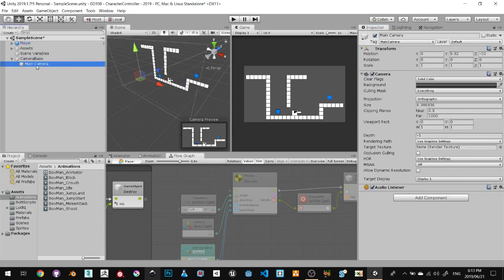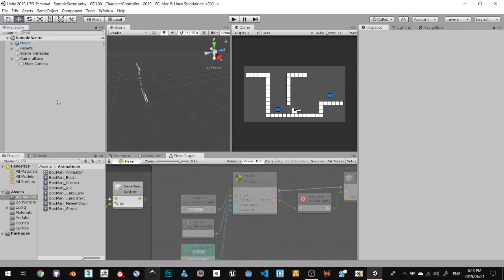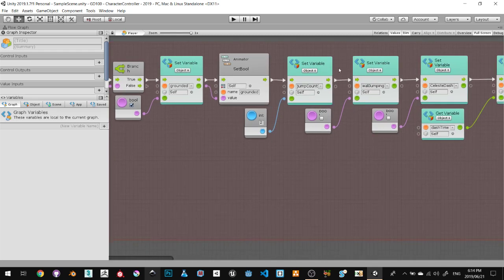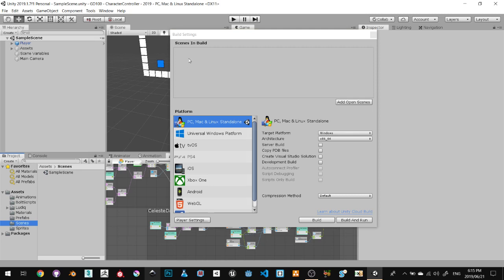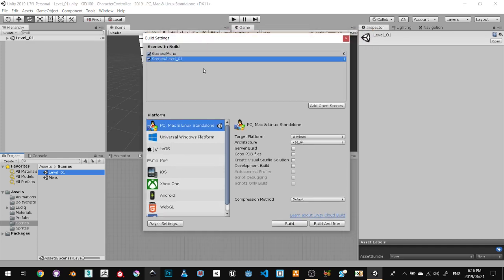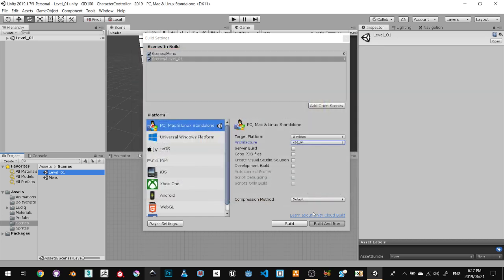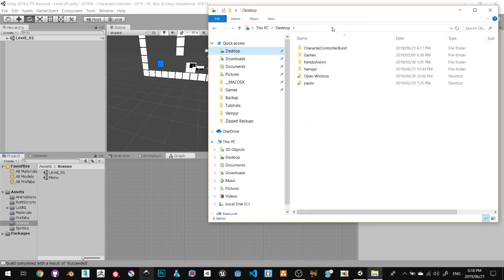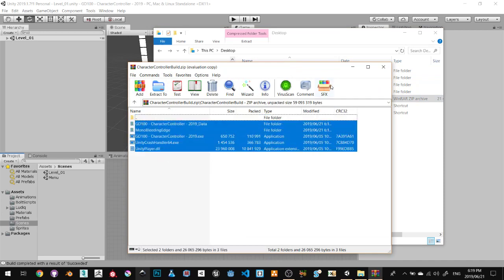Making a build from unity for windows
A quick look at what is required when making a build of your game from Unity